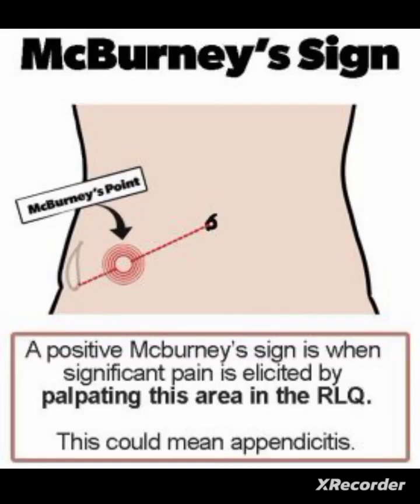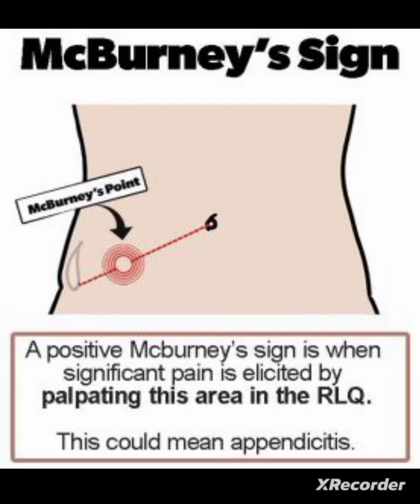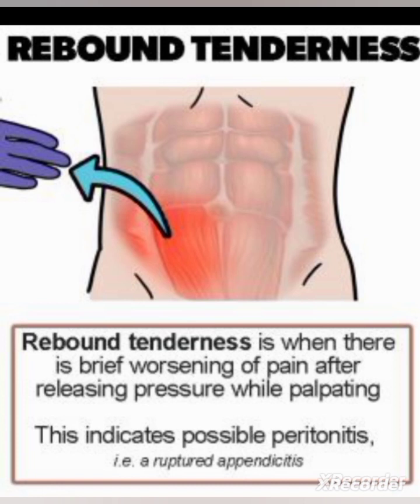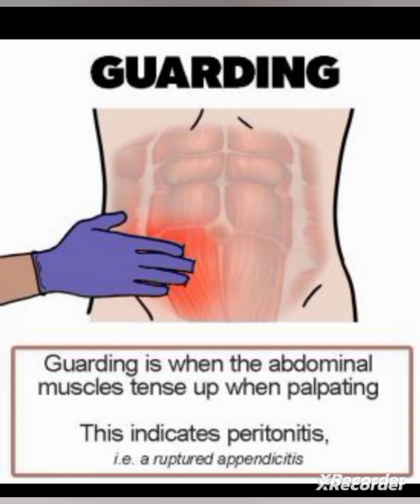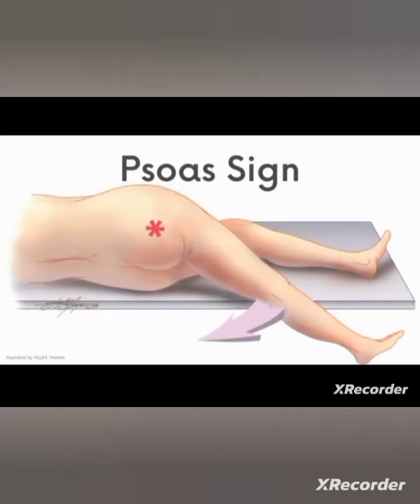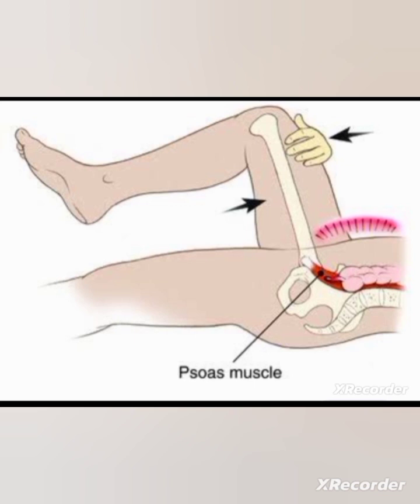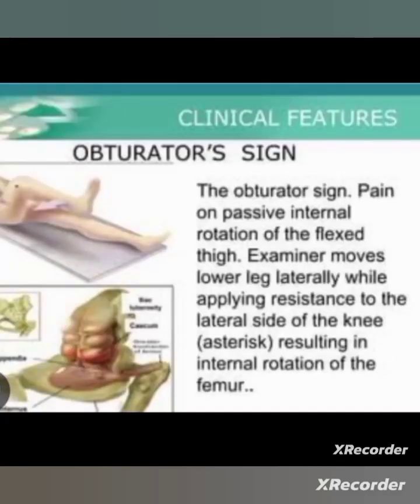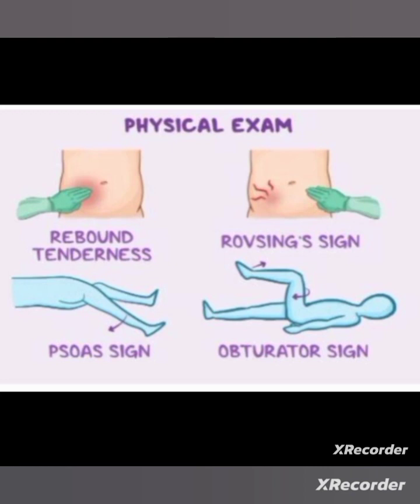Signs of Appendicitis